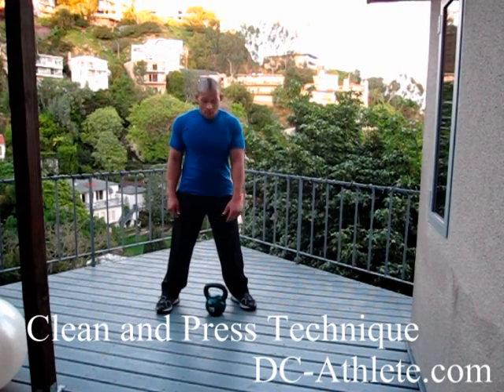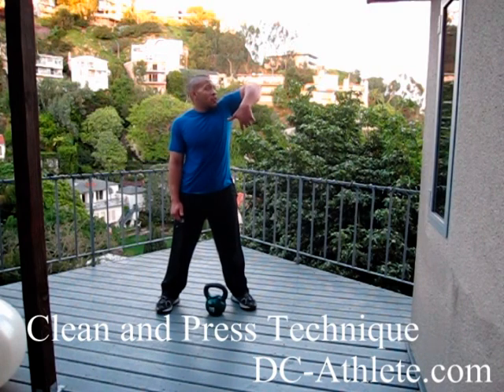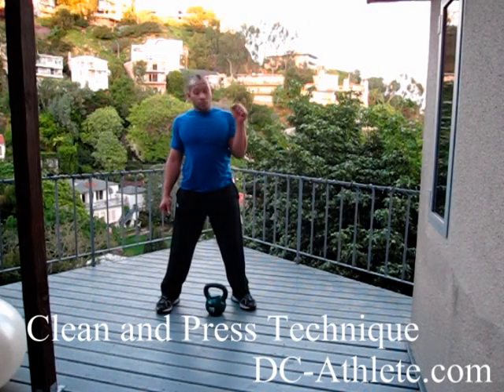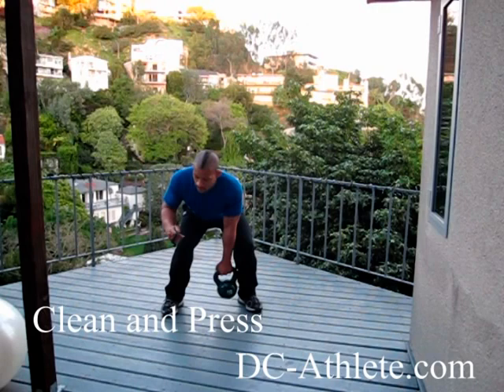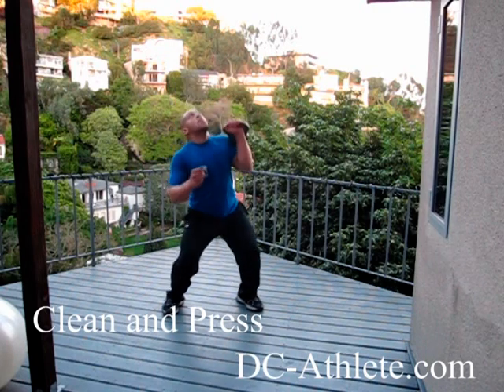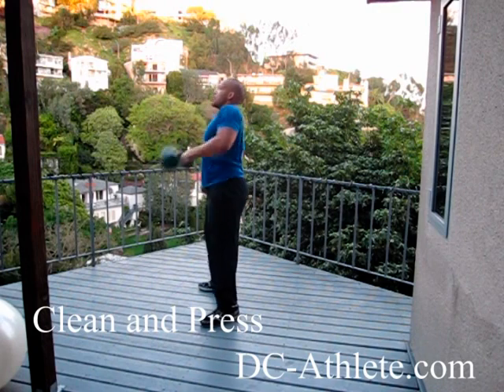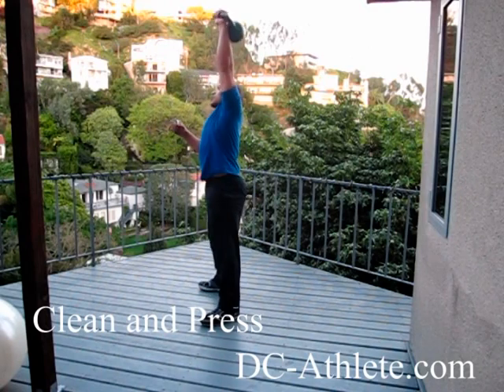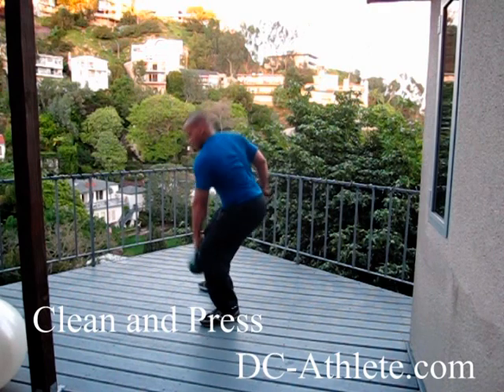Kettelbell Clean and Press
How to perform the Kettlebel Clean and Press